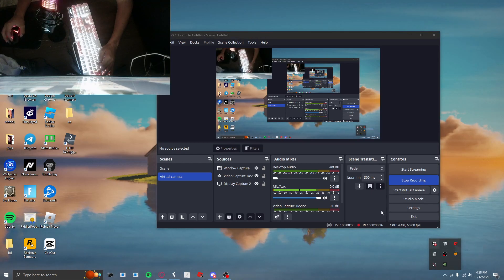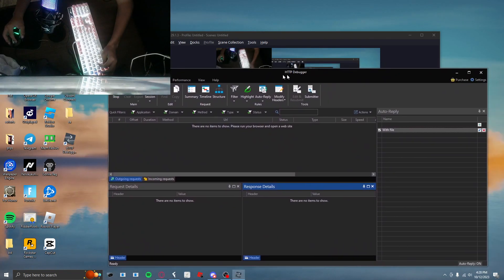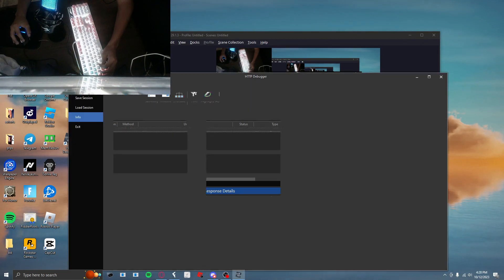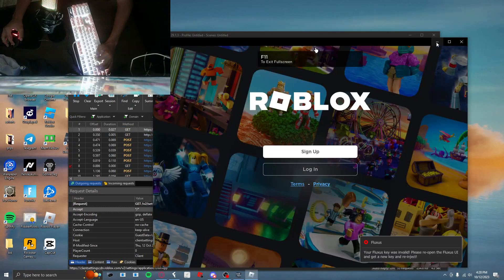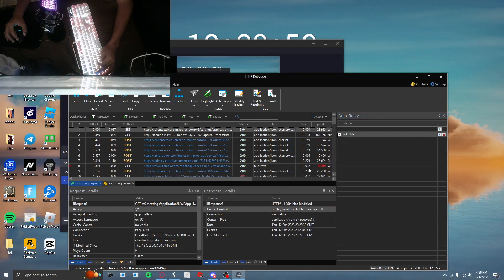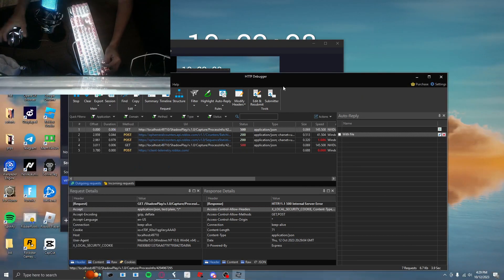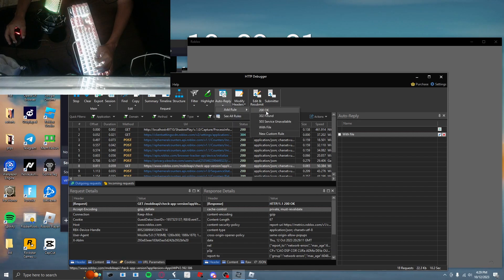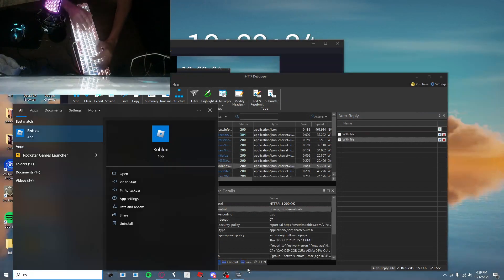how to bypass "upgrade required" on roblox so you can exploit again